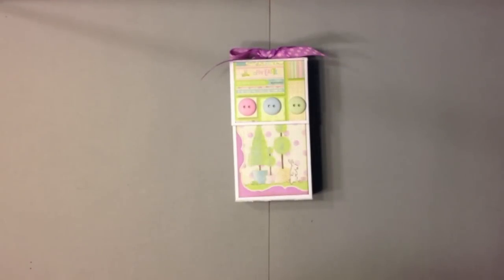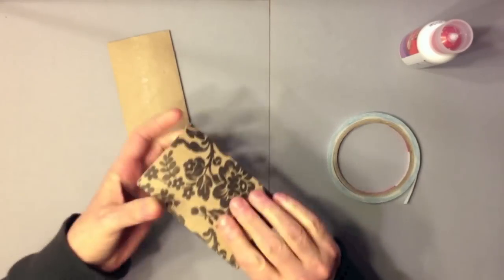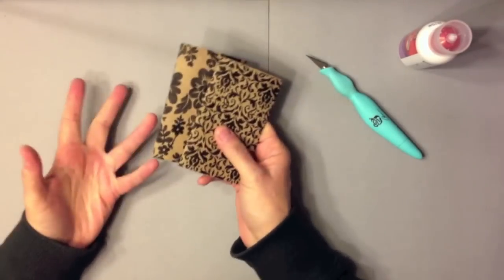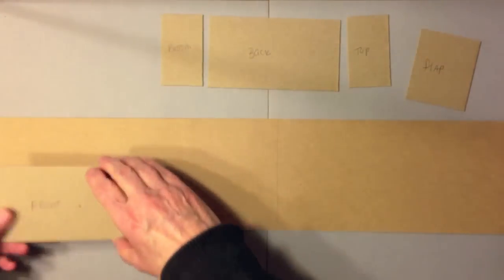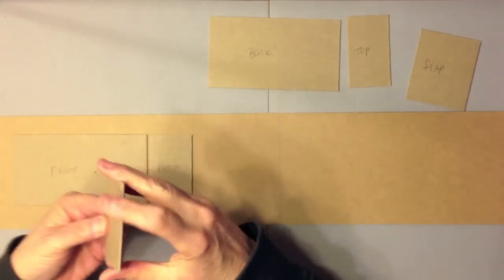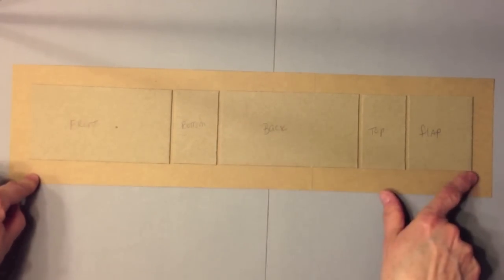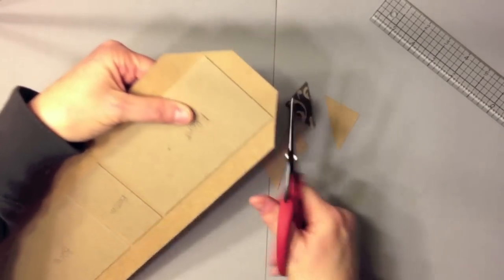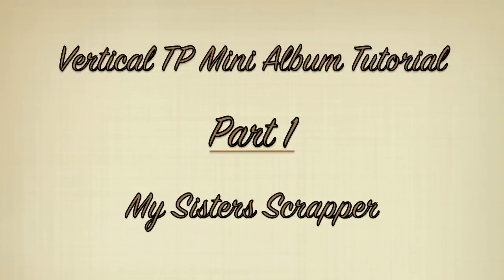Vertical TP Mini Album Tutorial - Part 1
Here is a tutorial on the vertical TP mini album in a two-part video. This is PART 1.